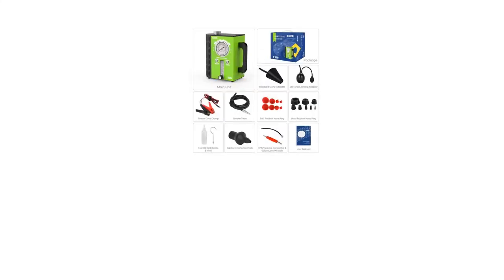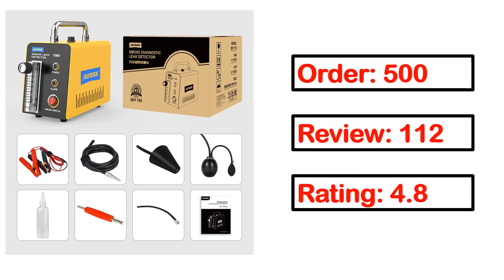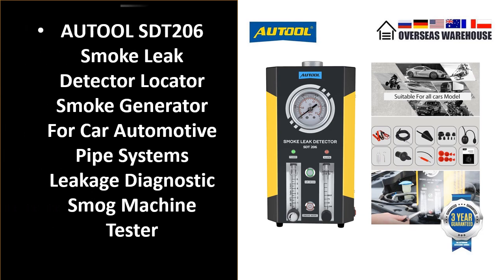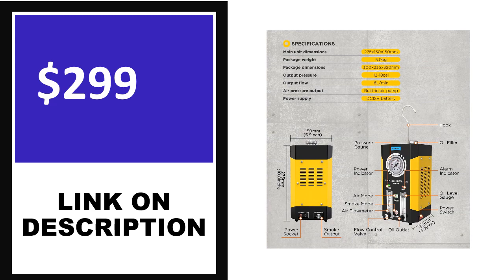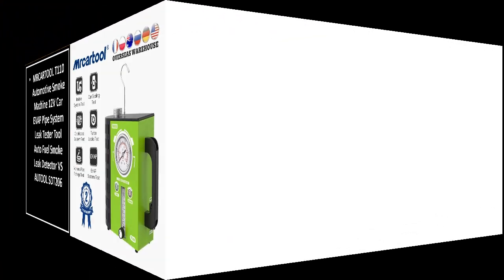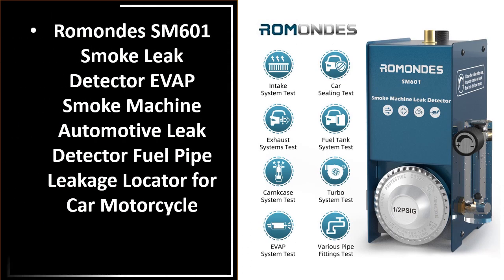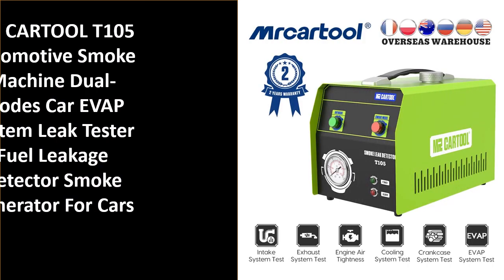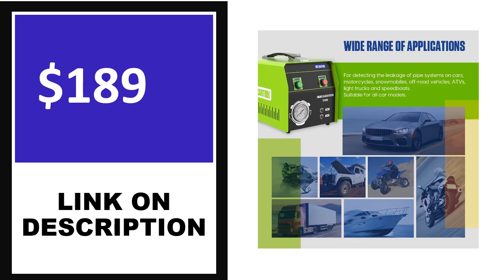TOP 5 Best Automotive Smoke Machine Review 2023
5. Triple Way Fire Flame Machine Stage Effect Equipment

4. Fog Machine With Disco Ball Lights 600W Smoke Machine With RGB LED

3. 3500W Dry Ice Fog Machine Low Lying Smoke Machine

2. Led Fog Machine 1500W Vertical Smoke Machine 24×9W

1. fast shipping disco colorful smoke machine mini LED remote

smoke machine
fog machine
fog juice
fog machine price
low lying fog machine
mini fog machine
smoke machine price
mini smoke machine
dry ice fog machine
low fog machine
fog machine near me
smoke bubble machine
smoke machine for party
the fog machine
best fog machine
small fog machine
small smoke machine
halloween fog machine
outdoor fog machine
smoke machine hire
dry ice fog
portable smoke machine
fog bubble machine
portable fog machine
smoke maker
dj smoke machine
battery powered fog machine
fog juice near me
halloween smoke machine
dry ice smoke machine
battery operated fog machine
cheap fog machine
smoke gun machine
smoke machine near me
led 500 fog machine
dj smoke machine price
fog machine timer
fog machine juice
smoke machine for sale
smoke fog machine
fog machine nearby
water fog machine
battery powered smoke machine
stage smoke machine
fog generator
fog machine for party
handheld smoke machine
dj fog machine
micro smoke machine
ground fog machine
fog machine for sale
1000 watt fog machine
vertical fog machine
indoor fog machine
handheld fog machine
elastic smog bubble machine
smoke machine amazon
water smoke machine
best fog machine for halloween
smoke generator machine
wedding smoke machine
cheap smoke machine
ice smoke machine
small smoke machine price
rent fog machine
water based fog machine
400 watt fog machine
smoke machine for mouth
fog machine with lights
professional fog machine
mouth smoke machine
fog machine for wedding
cosplay smoke machine
fog machine for decoration
dj fog machine price
stage fog machine
led cauldron mist maker
best outdoor fog machine
dry ice smoke price
dmx fog machine
rent smoke machine
ice fog machine
fog juice for fog machine
led fog machine
battery operated smoke machine
viper smoke machine
micro fog machine
fake smoke machine
battery fog machine
beamz smoke machine
nimbus fog machine
outdoor smoke machine
fog machine hire
low fog machine price
best low lying fog machine
artem smoke machine
1500 watt fog machine price
mini fog machine battery powered
battery smoke machine
wireless fog machine